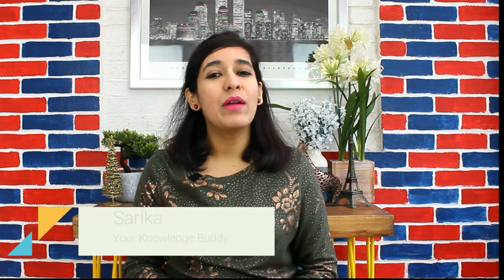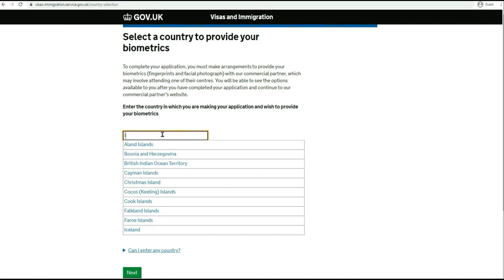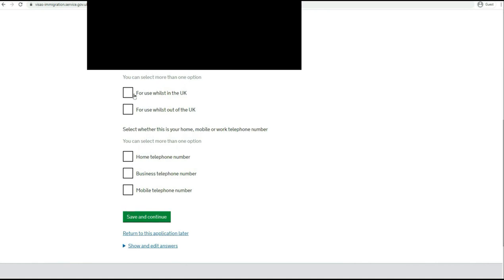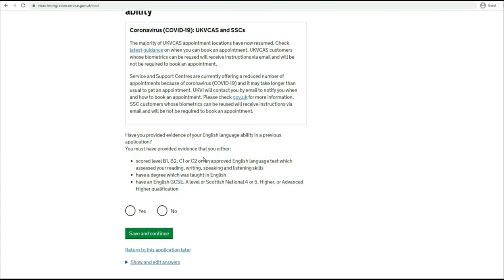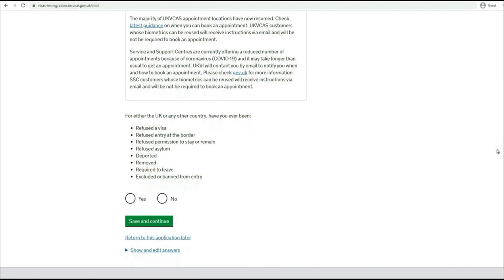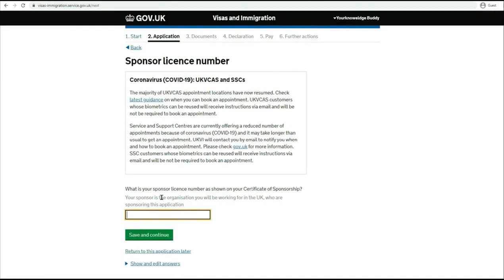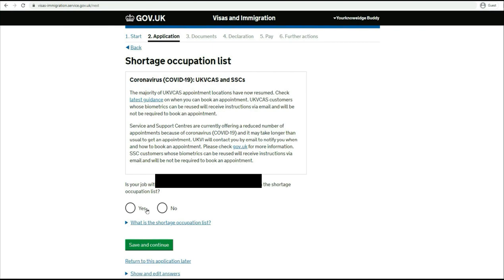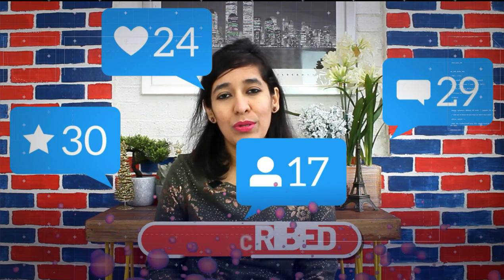How to apply UK Skilled Worker visa| How to fill UK Visa application form online | Demo Step by Step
As requested , in this video, I walked through a Skilled worker visa (previously known asTier 2 Visa )Application which is a complete demo (step by step).

If you have a CoS and offer from an approved and eligible employer in the UK, you will need to go through this process in order to enter into the UK.

Follow this walk through to understand each individual question on the application!

Prerequisites :
Watch two previous video :

For dependent visa,

This video is for general information purposes only and based on my understanding and experience.

This video cannot and does not contain legal advice.